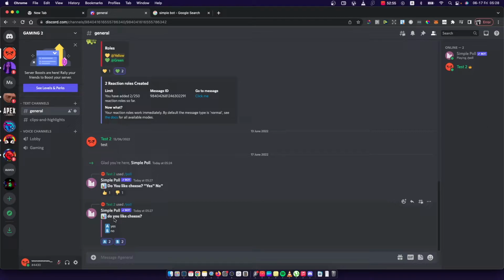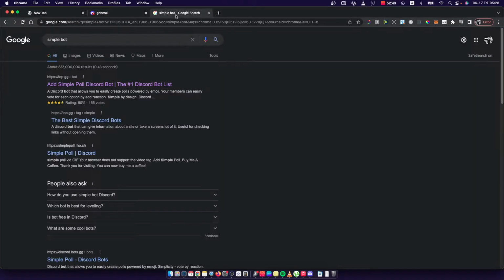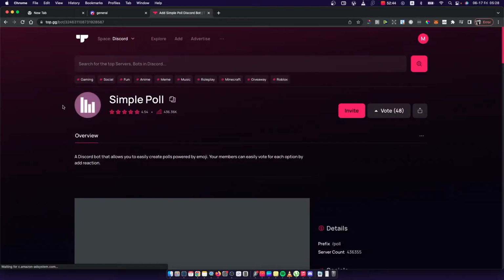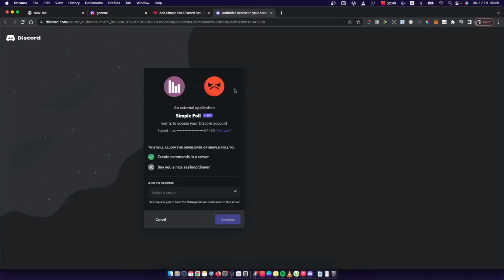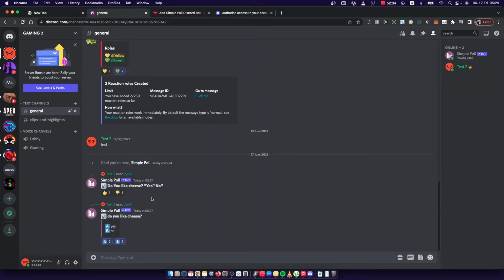How To Make A Poll On Discord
In this video I will show you how to make a poll on Discord! It's really easy and it will take you less than a minute to do so!